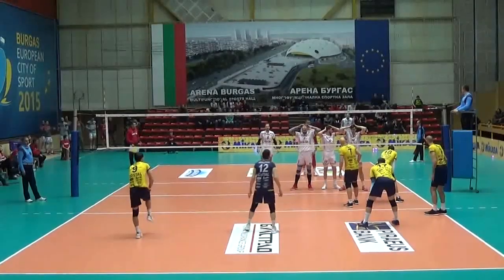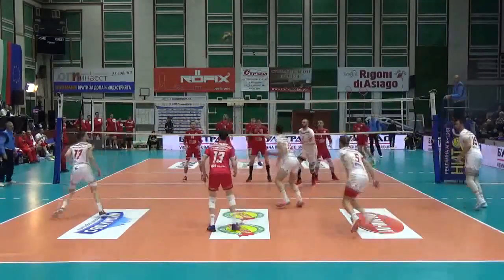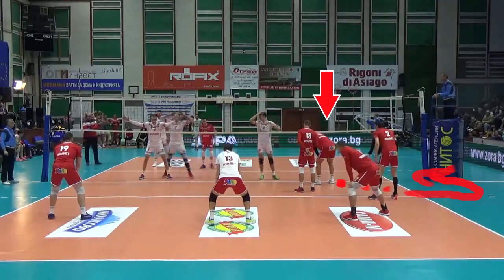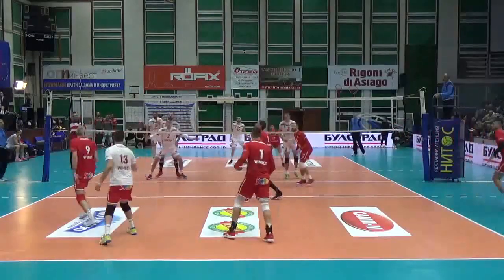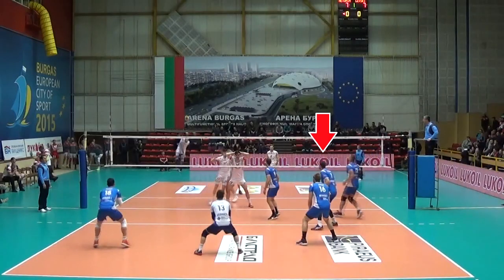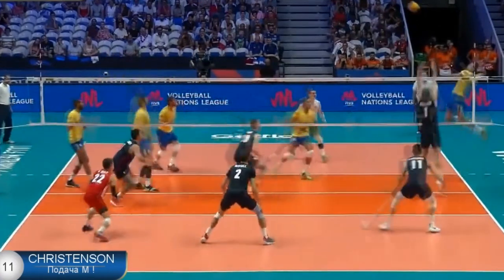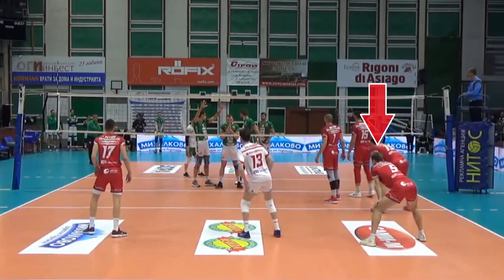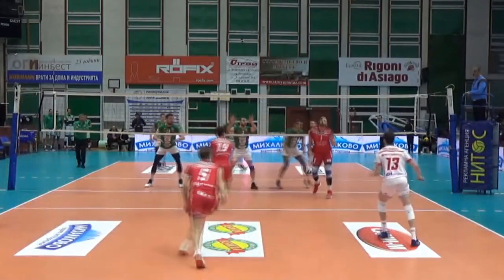Setter in Rotation 6 | Volleyball Explained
Our trip along the volleyball rotations is just about to finish, but before that we should examine rotation 6. What is happening in Rotation 6 on a volleyball court? Enjoy!